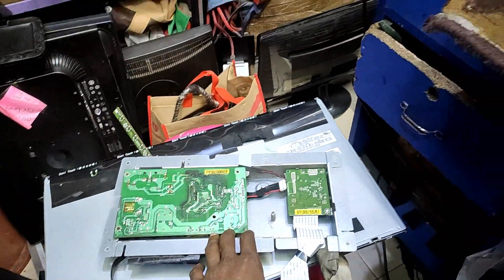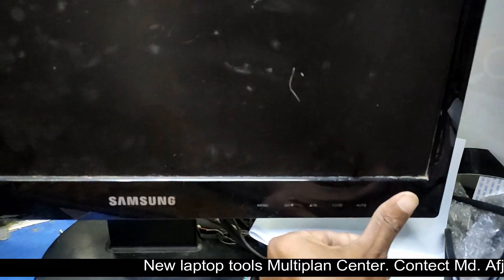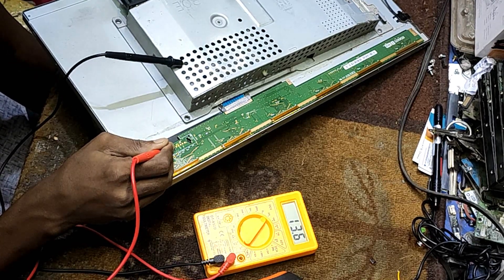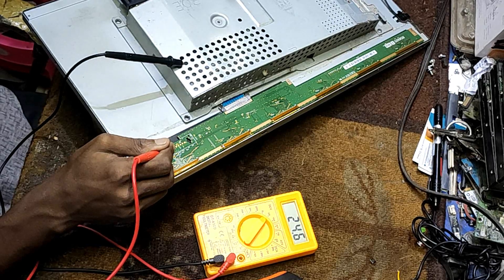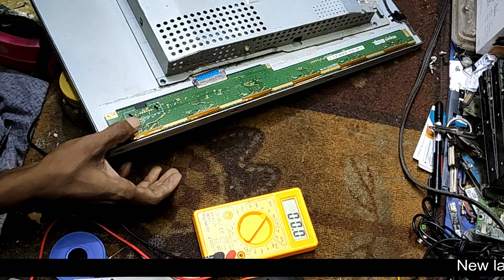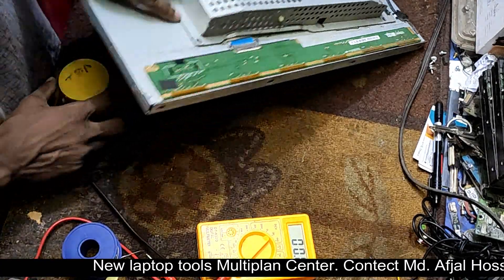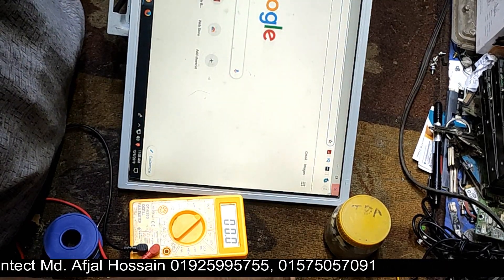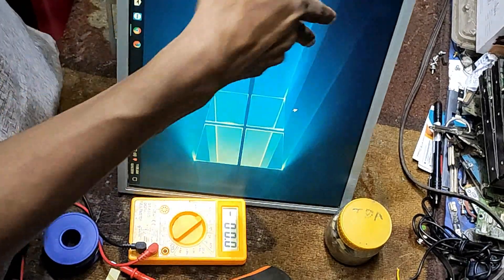HOW TO SAMSUNG943MONITOR PANEL REPAIR2019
Problem Found: PANEL
ADDRESS:
Address: Multiplan Center, Shop # 968, Level # 9
New Elephant Road, Dhaka-1205.
Name: Afjal Hossain
youtube       bd food capture